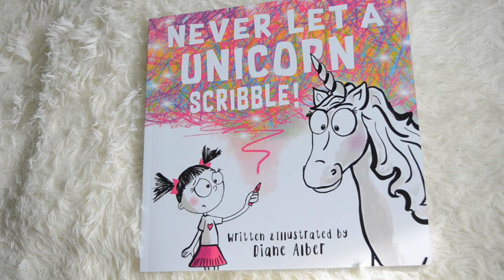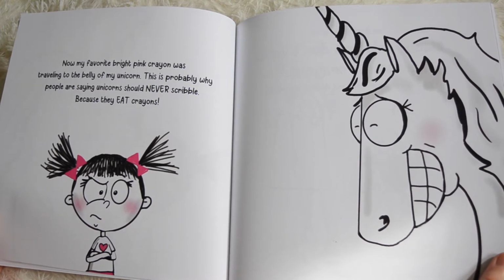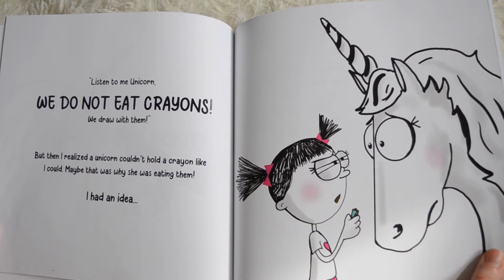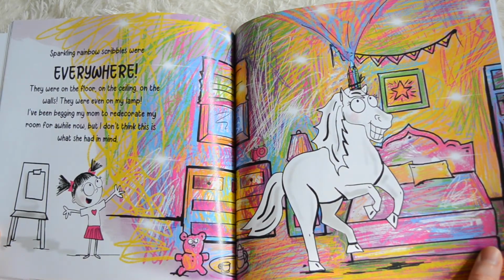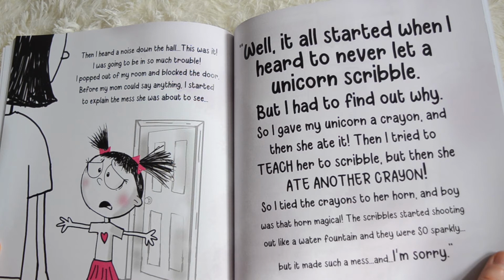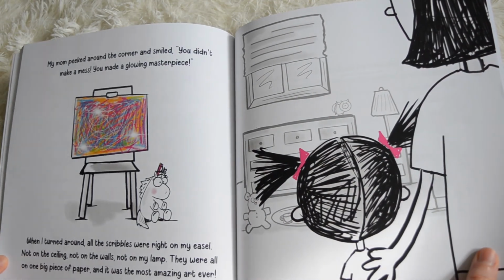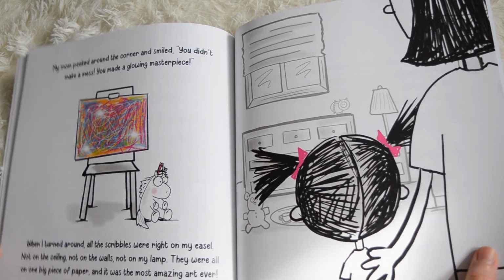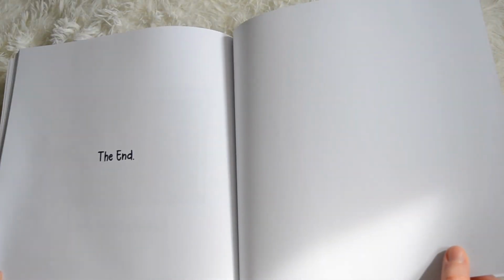Never Let a Unicorn Scribble! Read Aloud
Mrs. Holt reads aloud "Never Let a Unicorn Scribble!" by Diane Alber
Mrs. Diorio provides ASL words of the day that go along with the story